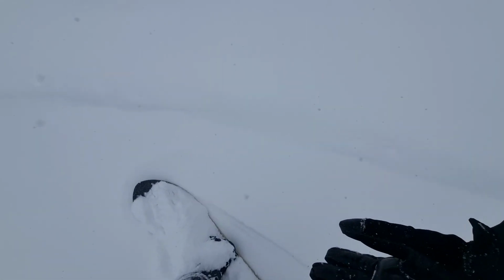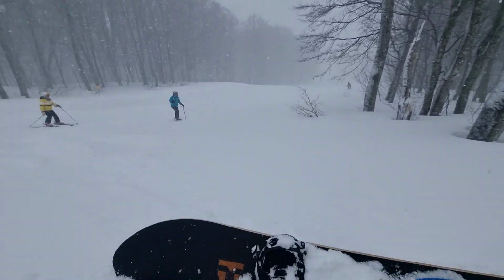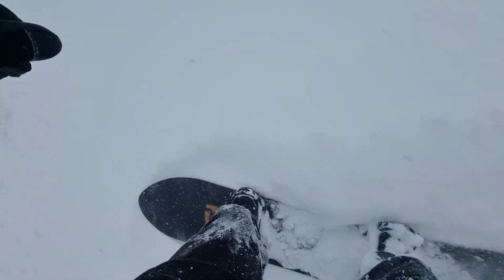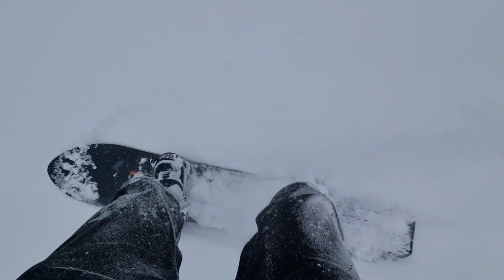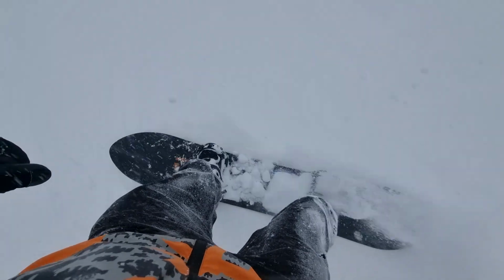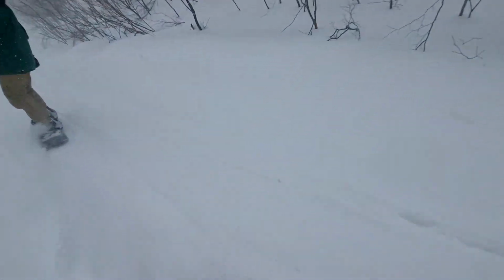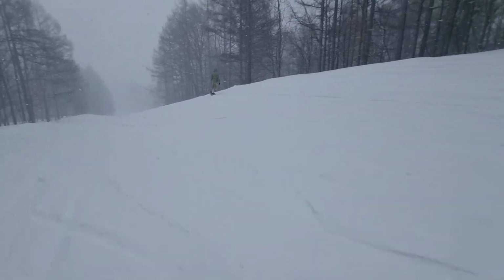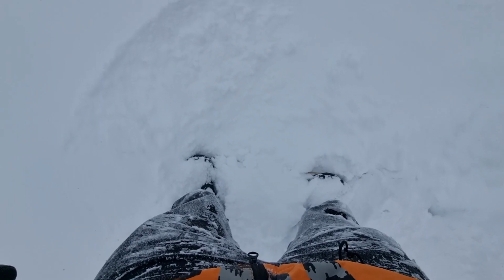Mount Iwaki Japan, beginner snowboarding in fresh powder (sorry about the wind noise)